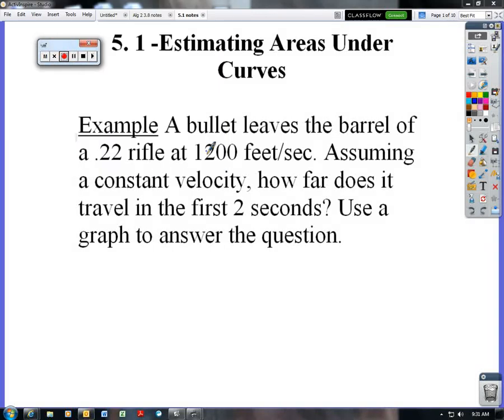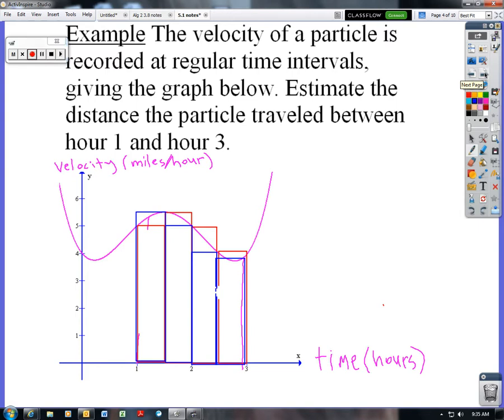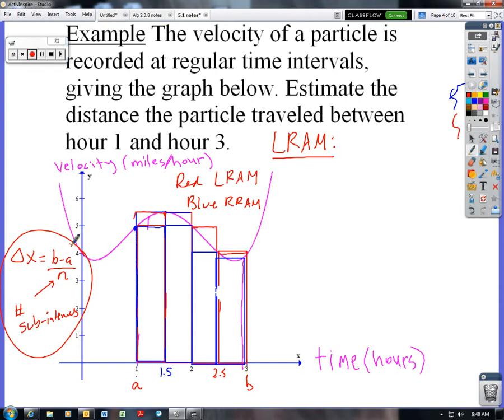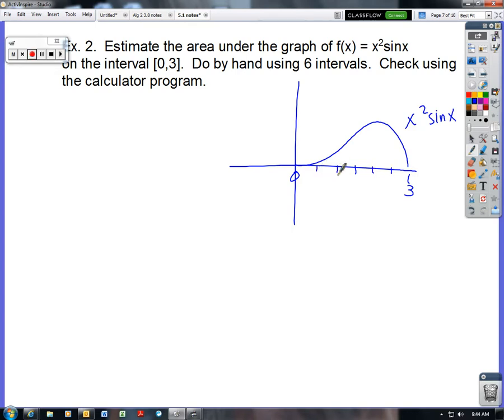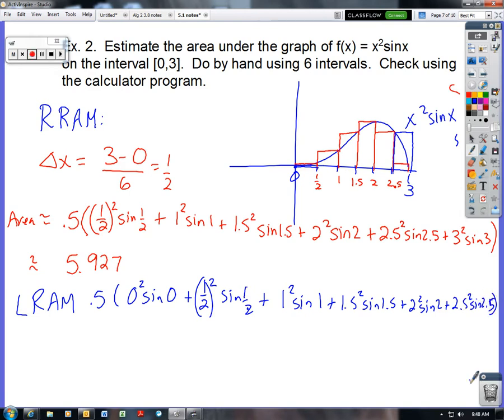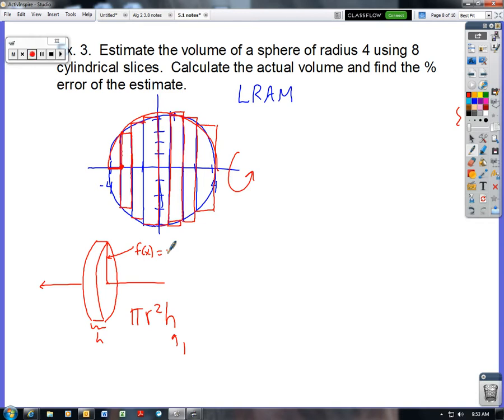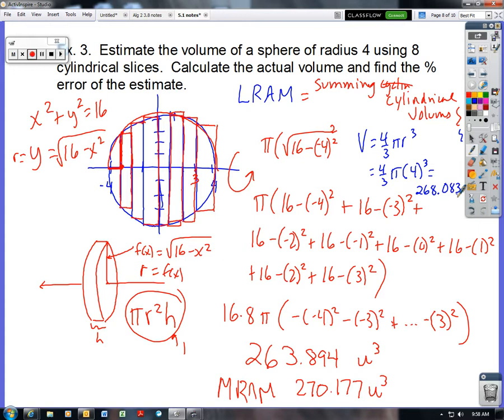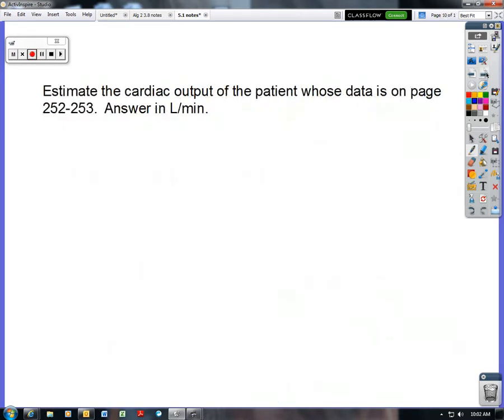AP Calc 5 1 lesson first part mpeg4